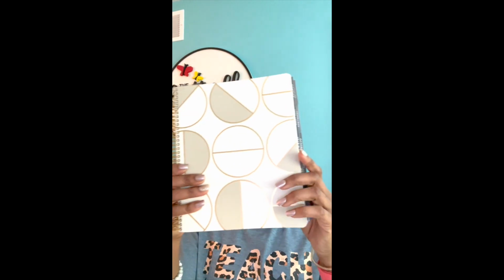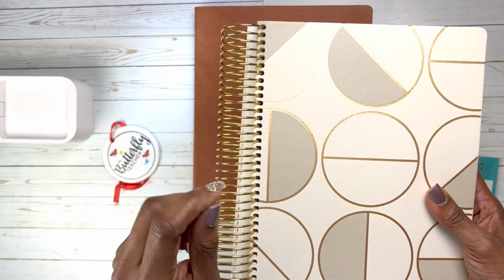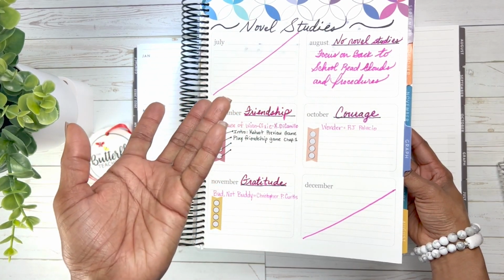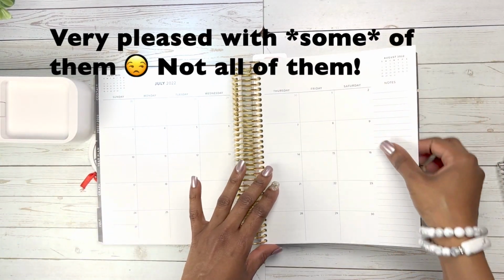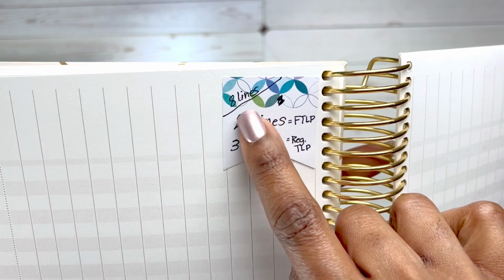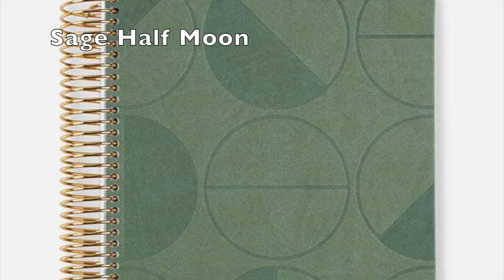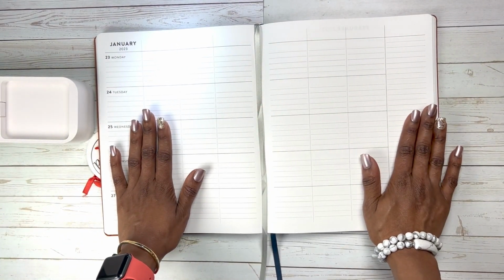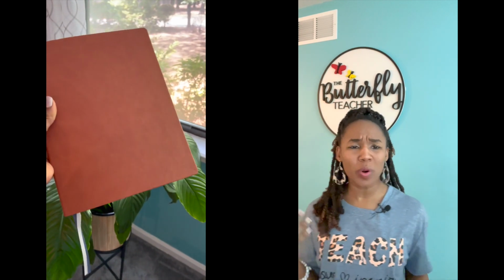Erin Condren Teacher Lesson Planner 2022 2023 | First EVER 7x9 Planner Size for Teachers + GIVEAWAY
I am so excited to showcase the new Erin Condren teacher lesson planners for 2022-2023 especially the first ever, smaller 7x9 sized planner for teachers!

These planners will be available for EC Insiders to purchase on May 16th, 2022. General public shops on the 17th
Shop early + get a discount with my code--

In addition to the giveaway entry steps mentioned in the video, you can also earn 5 additional entry points for joining The EC Insiders Program using this link above!

If you want to see a video showing the latest 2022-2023 teacher lesson planner accessories, here you go